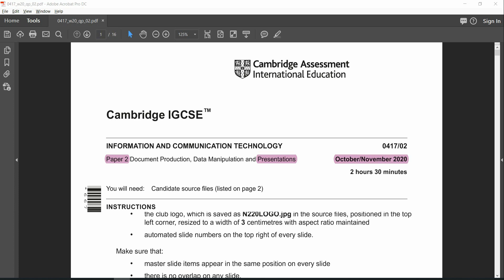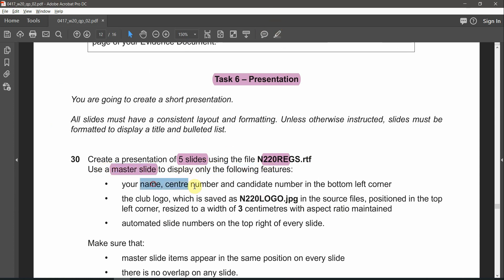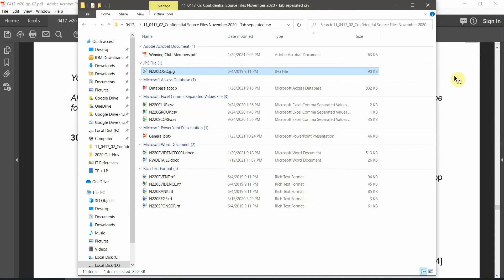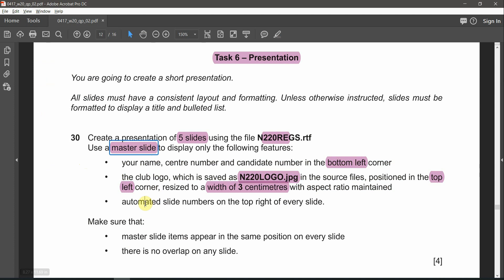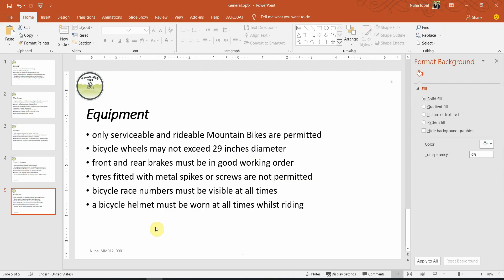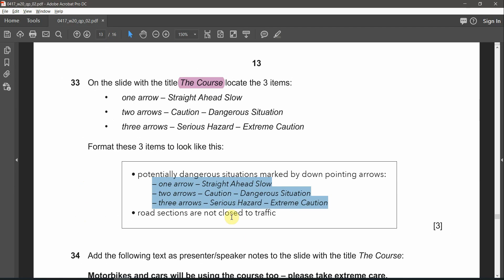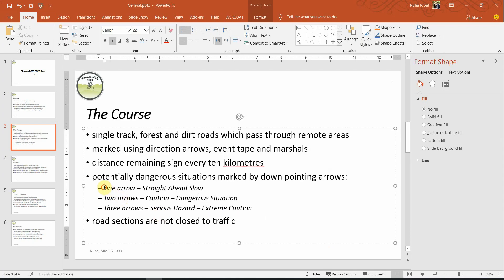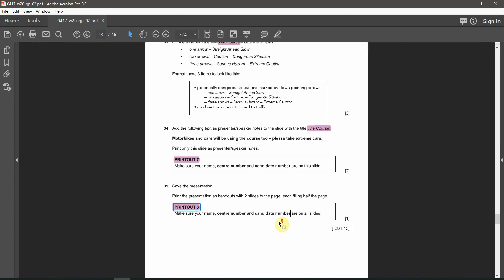IGCSE ICT | Oct Nov 2020 | Paper 2 | Presentation PowerPoint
Intro: (0:00)
Question 30: (0:26)
Question 31: (7:46)
Question 32: (8:22)
Question 33: (8:40)
Question 34: (11:29)
Question 35: (12:32)